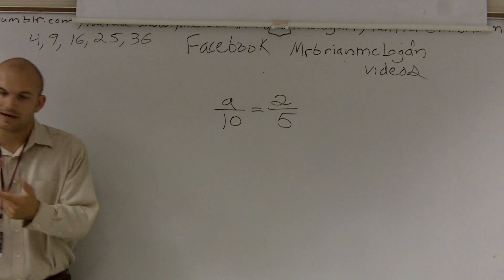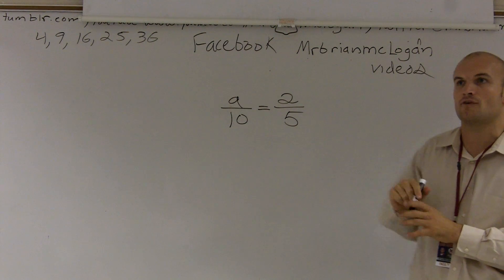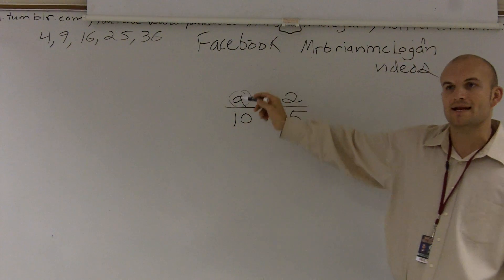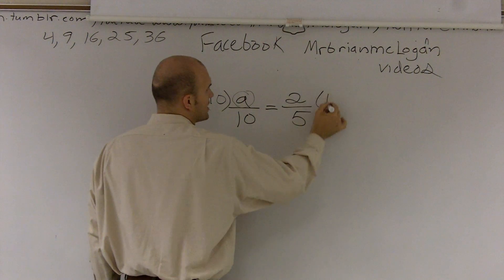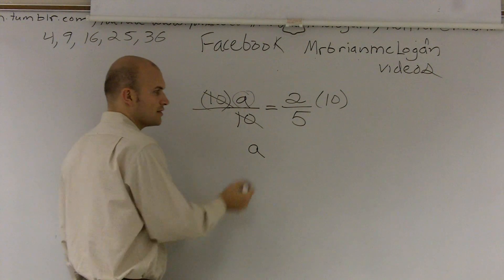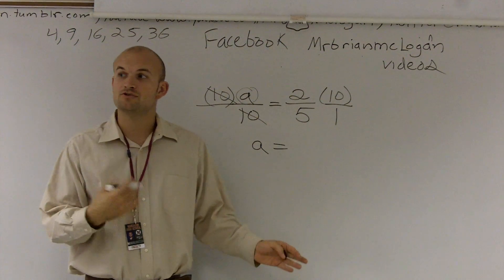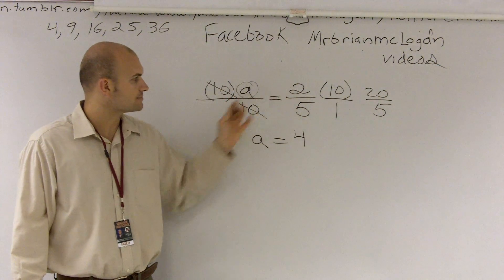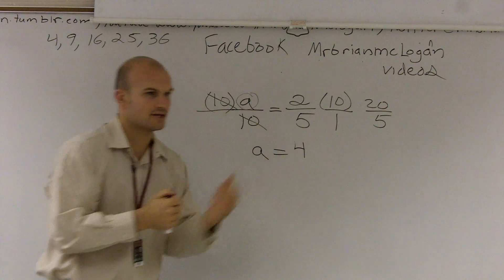Solving a one step equation using multiplication on fractions